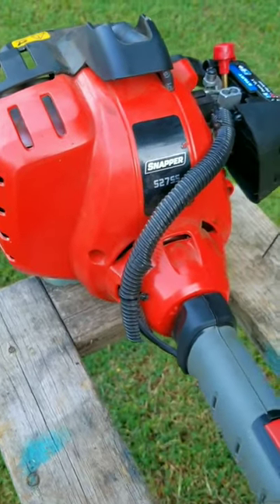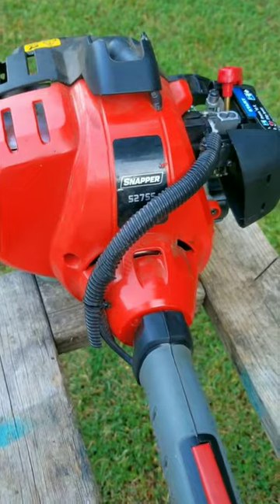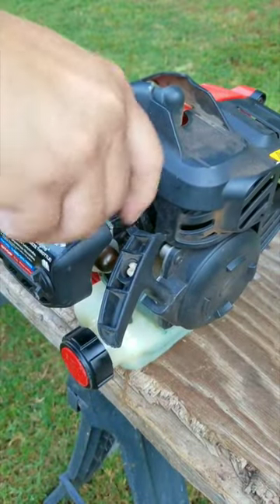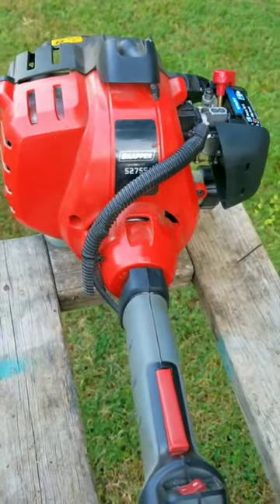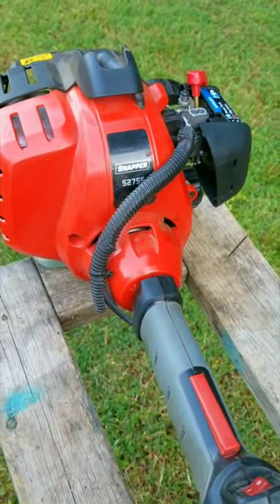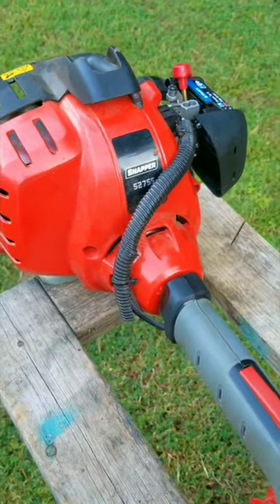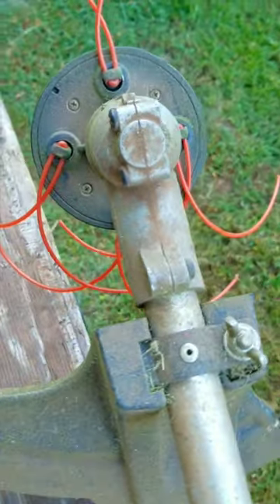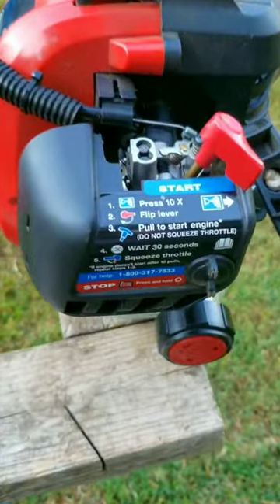Using A Free Website To Pick Up A Free Snapper Trimmer And Other Lawn Equipment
This Snapper trimmer is insanely tough to start, and it doesn't run, like it's supposed to.